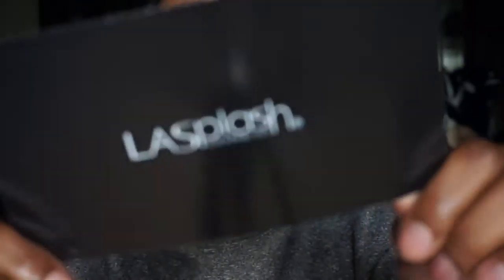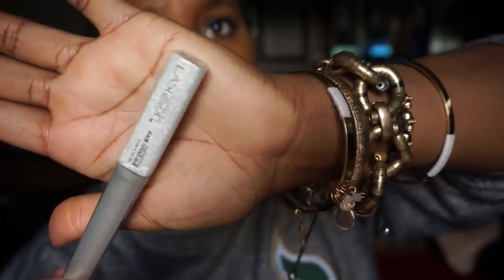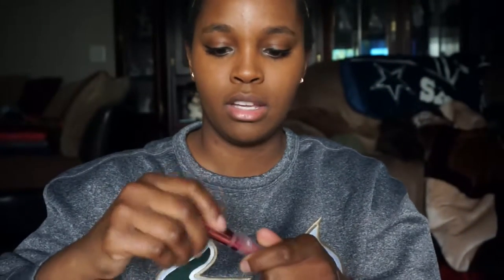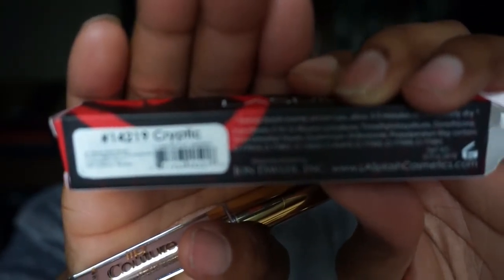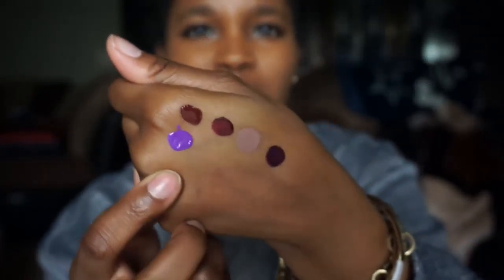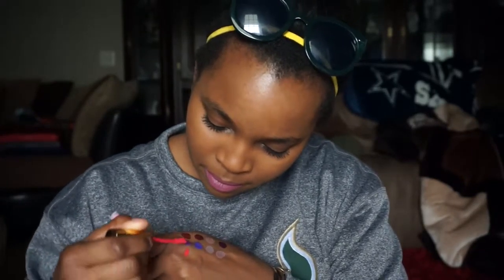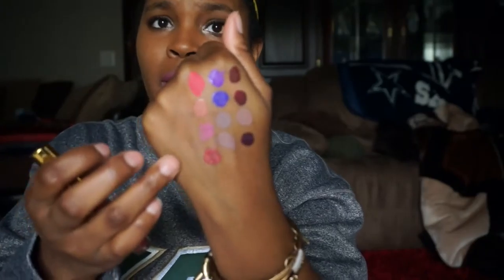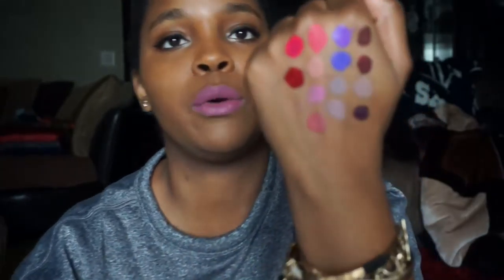Haul: LA Splash Cosmetics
I went a little crazy with my purchase of some liquid lipsticks from LA Splash and I decided to share that crazy with you guys.